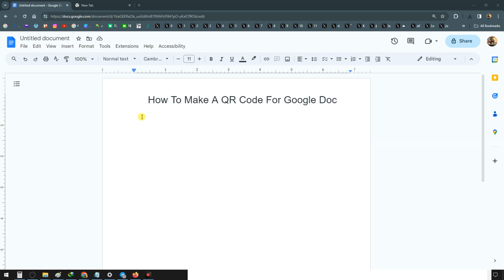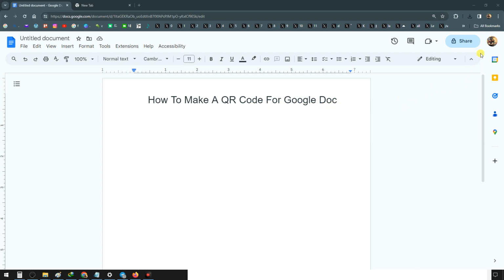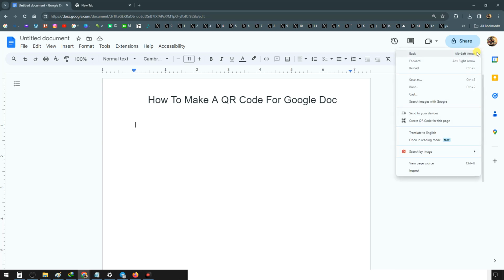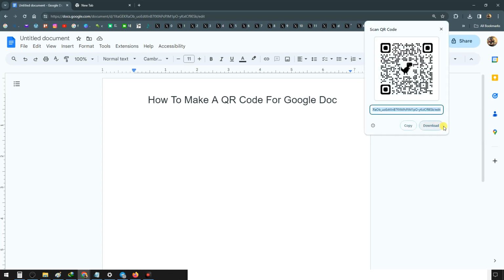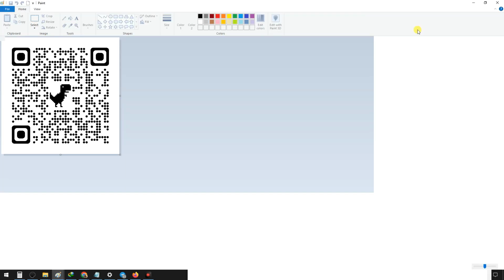how to make a qr code for google doc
in this video i show you how to make a qr code for google doc

How to Create a QR code for Your Google Docs :

1. Open a document in Google Docs.
2. Right-click in the space between your Google profile and the 'Share' button, located on the top right side.
3. Now, choose 'Create QR Code' from the menu.
4. Download your document QR code.
5. You can share this code with others so they can access your file."